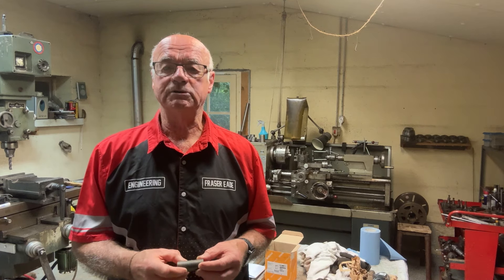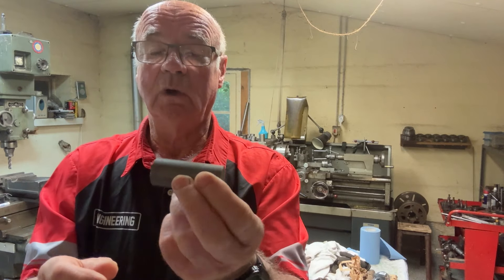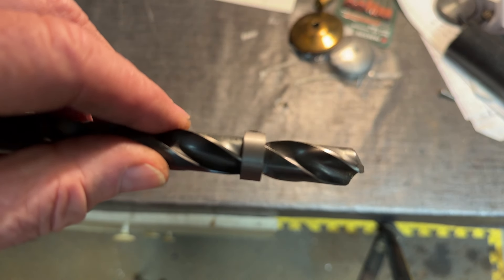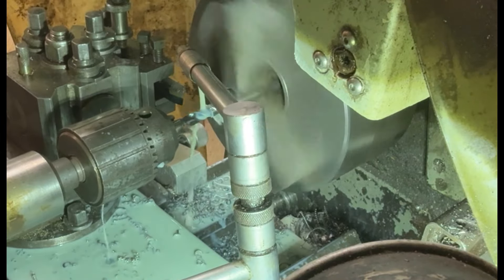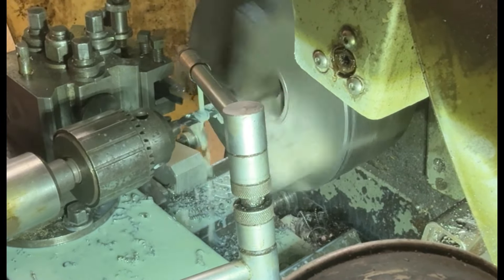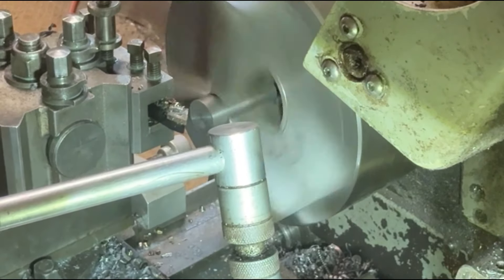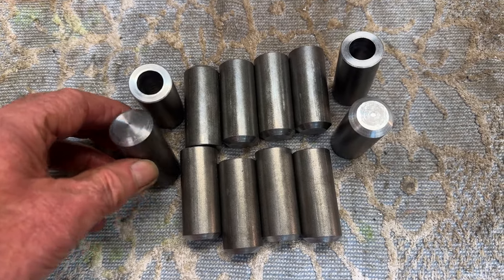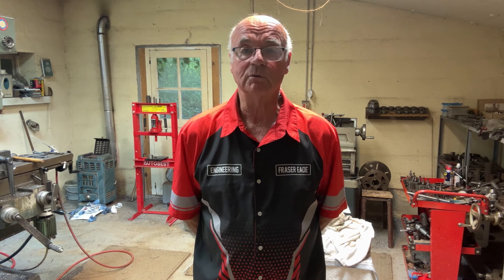Drilling Holes to a Specific Depth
This video was made with Clipchamp. Drilling Holes in end of steel bar.